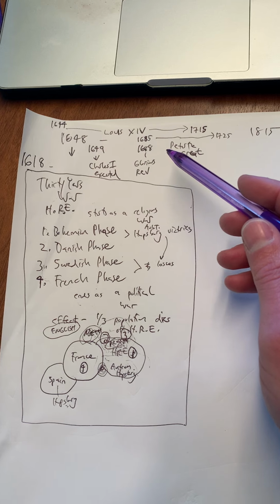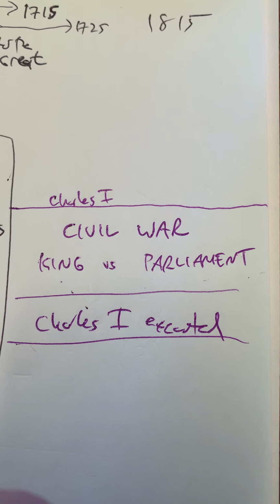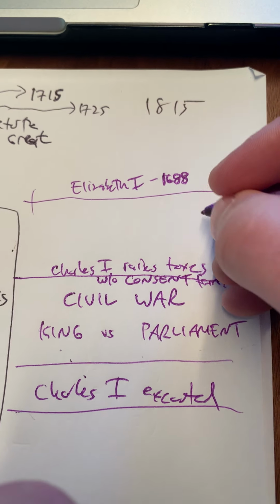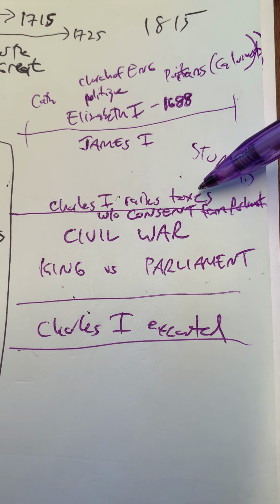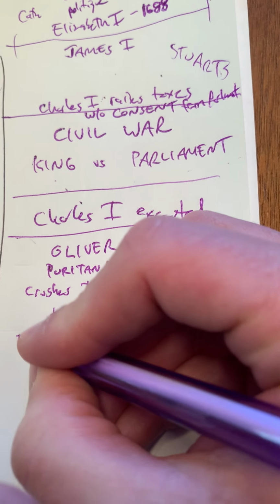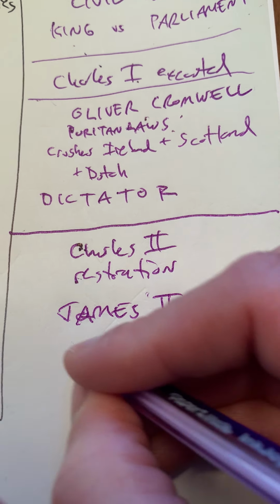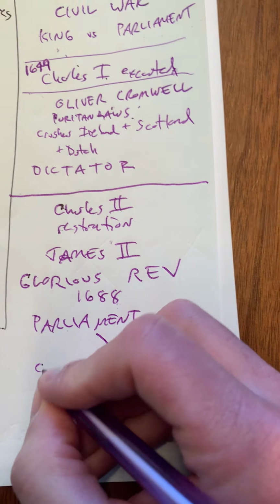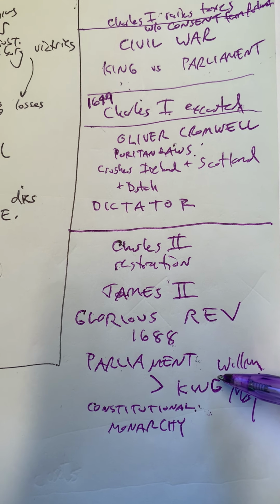English Civil War and Glorious Revolution overview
Walker gives an overview of notes about the English Civil War through the Glorious Revolution for AP Euro.